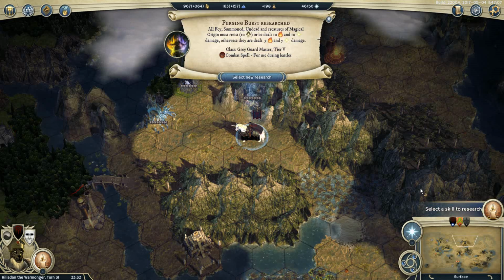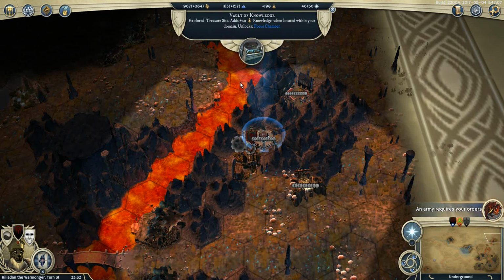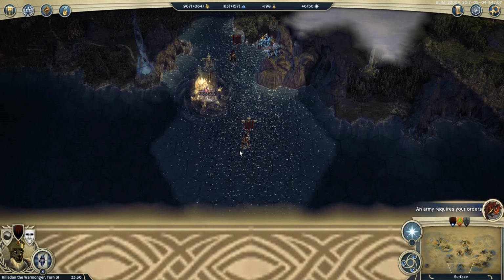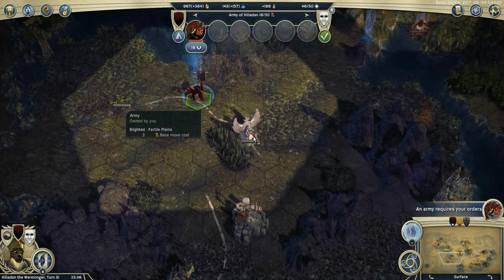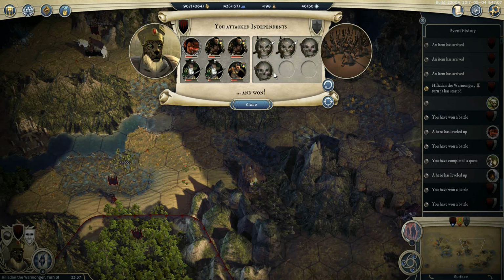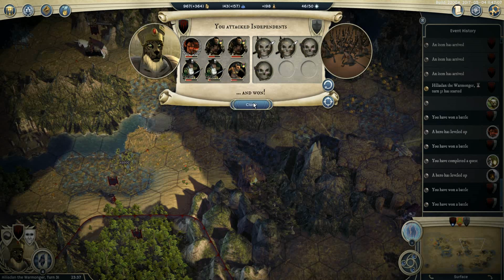T31 - AoW3 2017 PBEM Duel Tourney - Round 4: Hiliadan vs El Lobo (commented)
Turn 31

Description:
El Lobo clears a Column of Champion and his Leader reaches level 10, he also Ghouls an Orc Priest. He sends 2 Reanimators and 4 Cadavers back toward his Throne.
Hiliadan finishes the research of Purging Burst and launches Cardinal Culling (3 turns at about 200 RP/turn). His Dreadnought clears a Shrine to the Earthen Mother and kills the Bone Dragon and Wyvern from the Fey's Quest, receiving a Toadstool and a Buttercup Fairies. His Dreadnought reaches level 11 and keeps his 26 points, to be able to take Destabilized Mana Core with 29 points. His AD clears a Brigand Hideout and gets almost killed after trying an epic act of destruction (shown on video), he reaches level 13. Hiliadan recruits 4 units at an Inn UG to defend his Village against roamers, and consequently Produce Merchandises at 4 cities to stay at Wealthy Empire (and sell 1 item). His Leader, AD, Flyer, King Reed Serpent start moving toward the Throne of El Lobo.